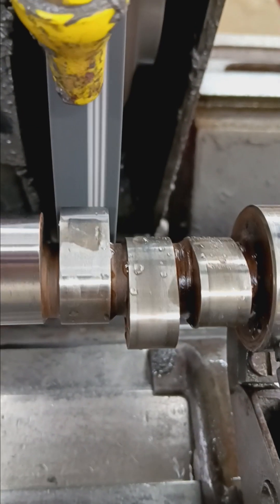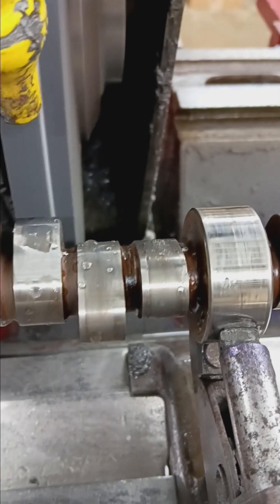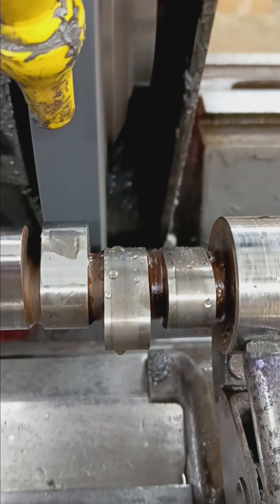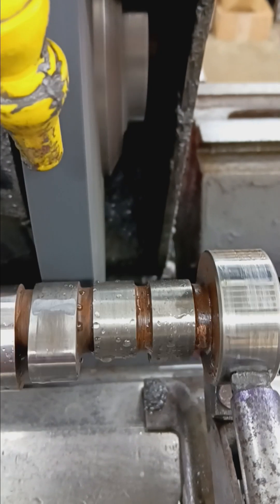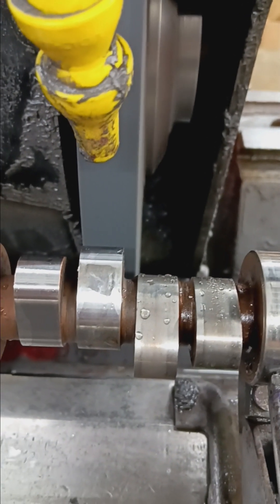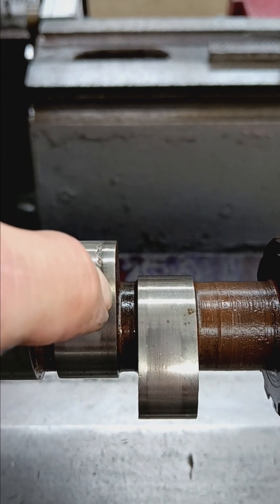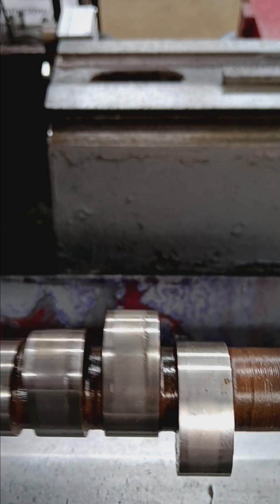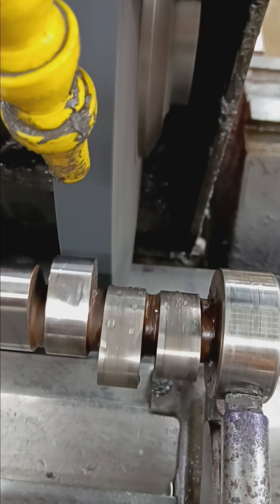Lobe wear in the high velocity area.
W look at lobe wear in the high velocity area

Powellmachineinc.com